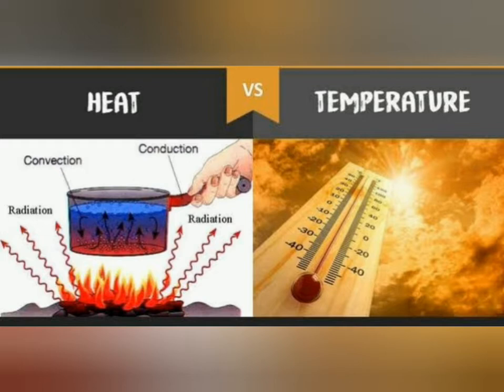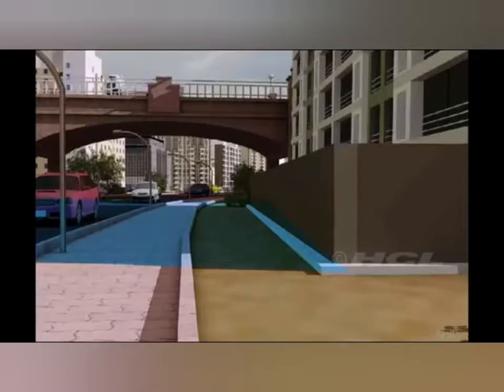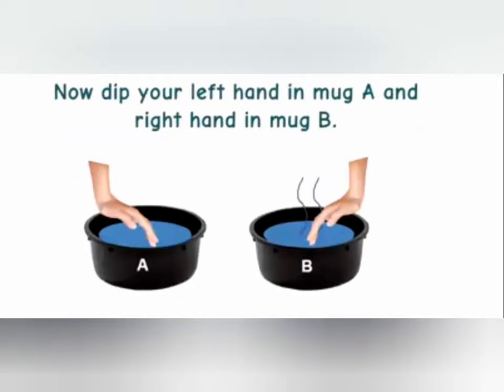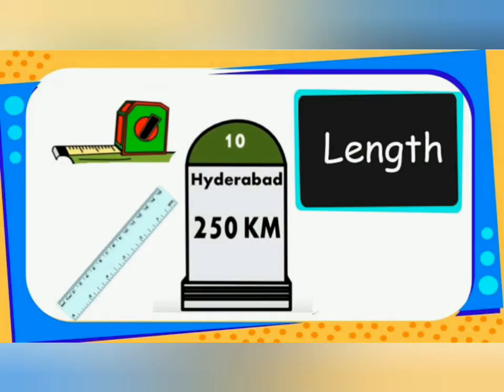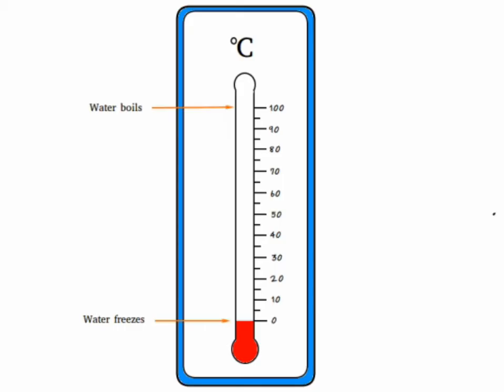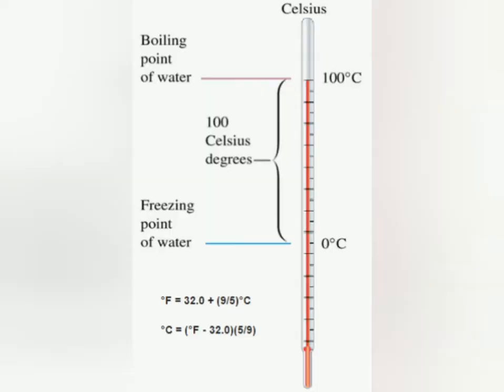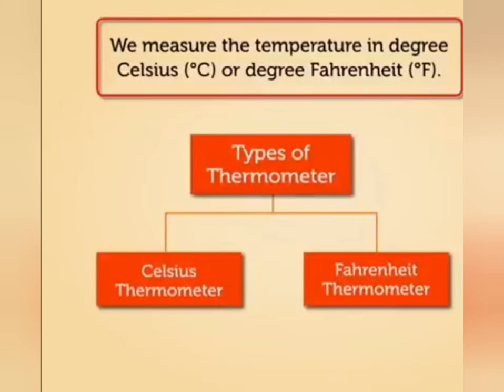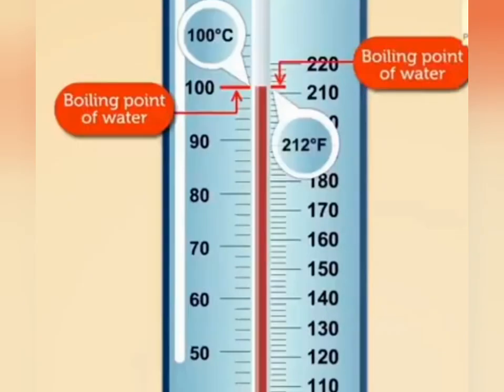Class 7 Science Ch 6 (Part 1)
Temperature Intro, Temperature scale -Temperature and Heat